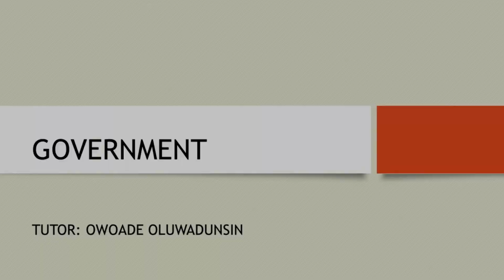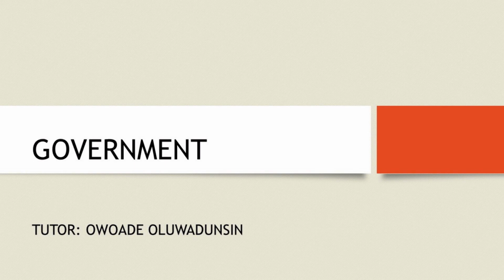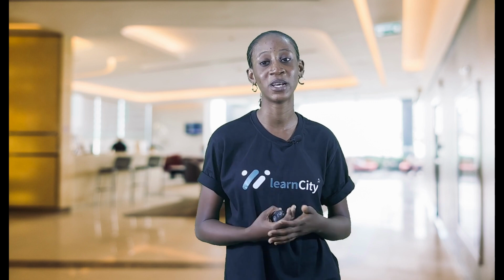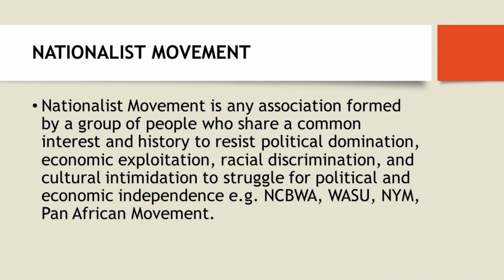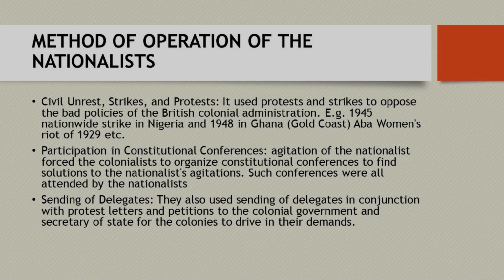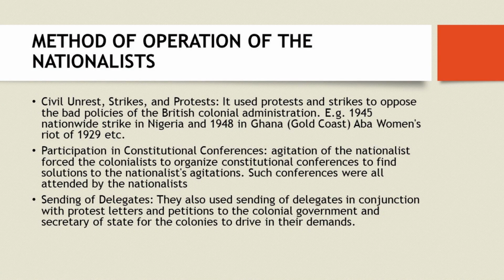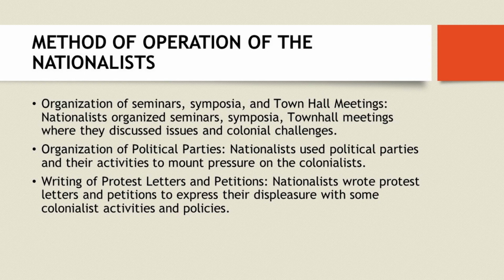External Factors responsible for Nationalism in Nigeria | Government SSCE | WAEC | NECO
In this video we looked at the external factor that led to the rise of nationalism in Nigeria.

Timestamps
0:00 -Intro
0:15 -Nationalist Movement
1:50 -Method of operation of the Nationalist